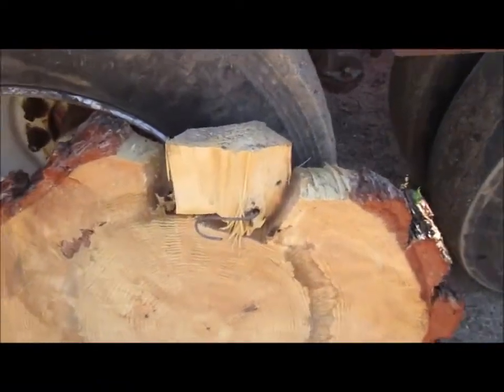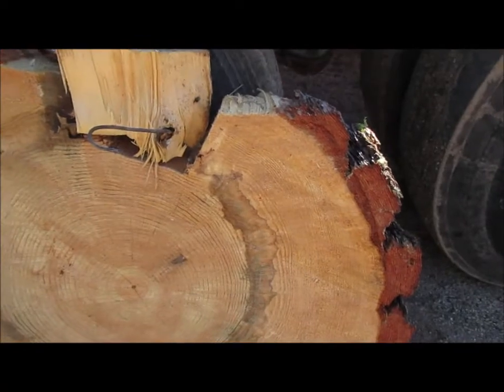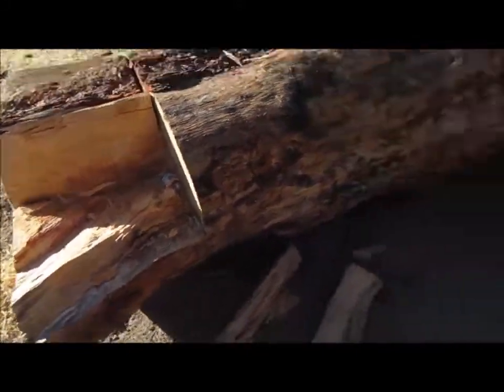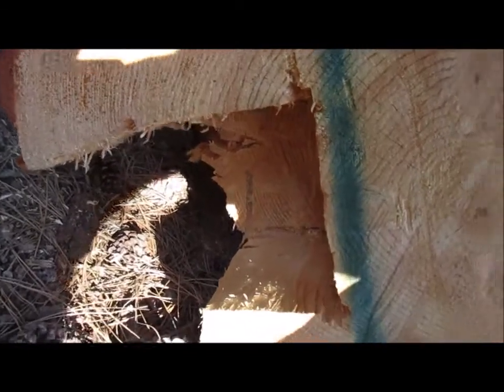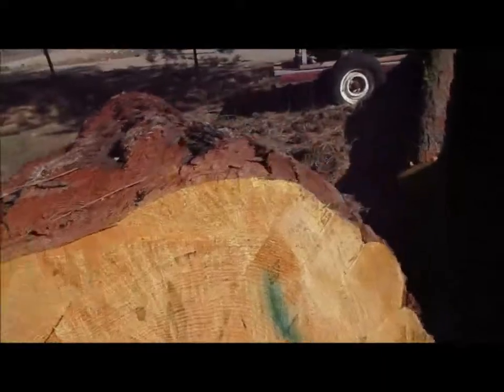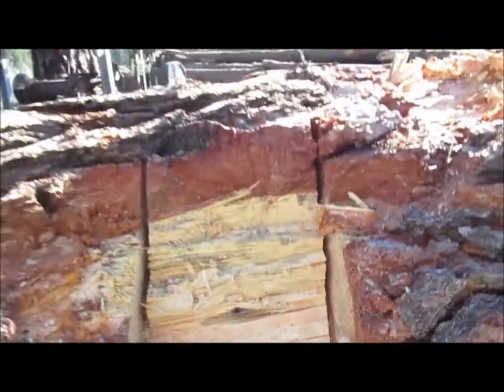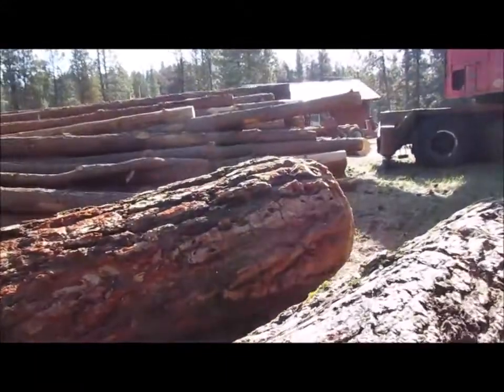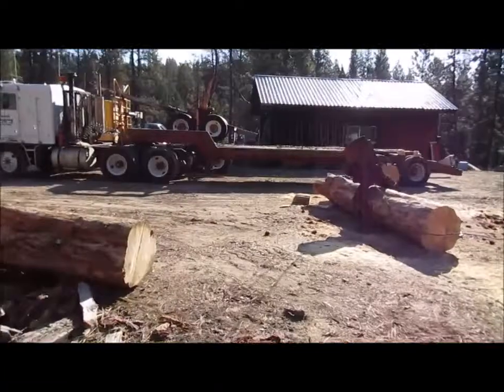Timber Trinkets - Treasures or Trials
Just a few of the "treasures" I've collected over the years.  Be especially wary when cutting trees around homes!